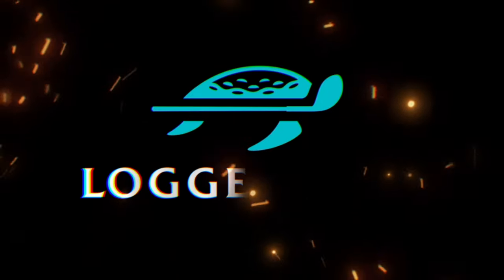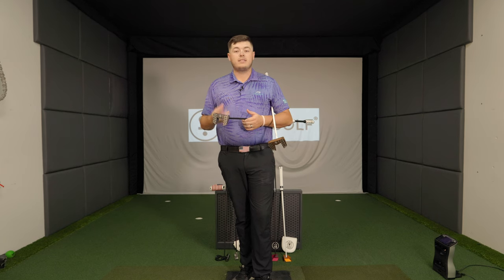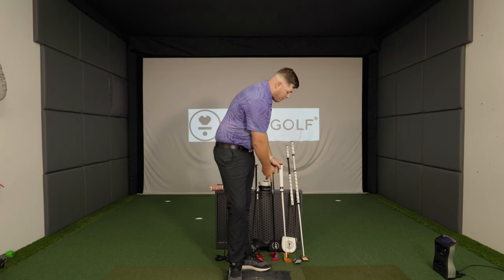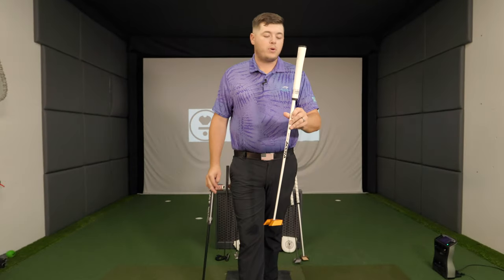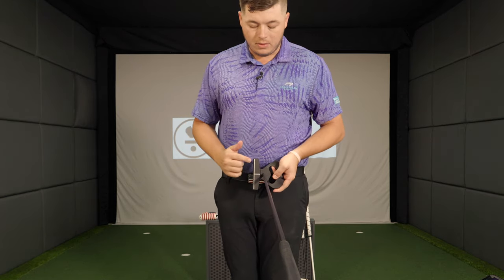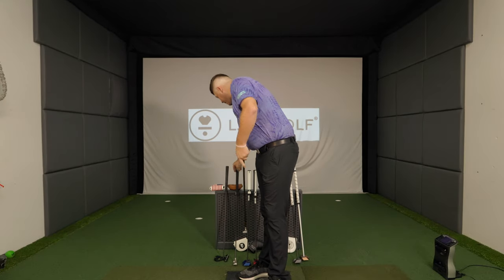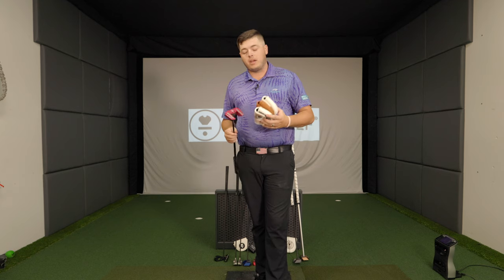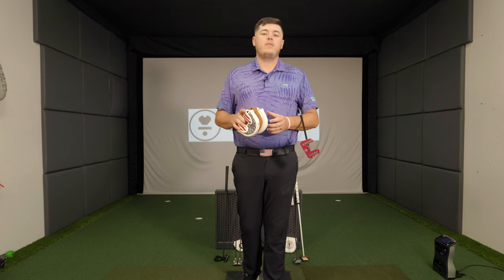Does LAB Golf have the most CUSTOMIZABLE putter in golf?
L.A.B. Golf has been one of if not the hottest putter in golf over the past year. And to add to their success, they have increased the customization options of their putters. The MEZZ.1, the MEZZ Max, and the MEZZ Max Broomstick now come in a variety of colors. They also have the ability to change the alignment mark to 11 different options. We haven't even got to the weighting options yet OR the lie angle options OR the shaft options OR the grip options! L.A.B. Golf is seriously changing the game when it comes to putting.